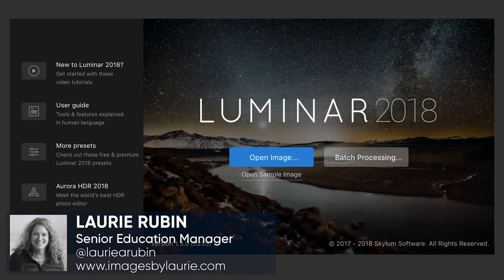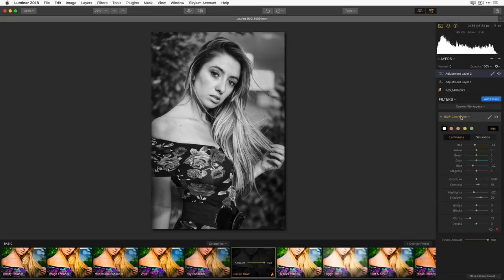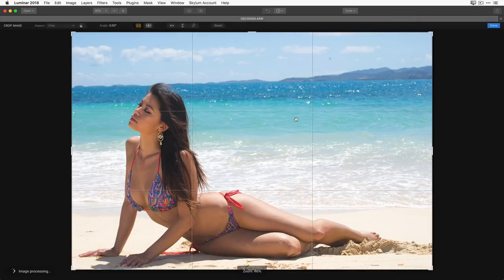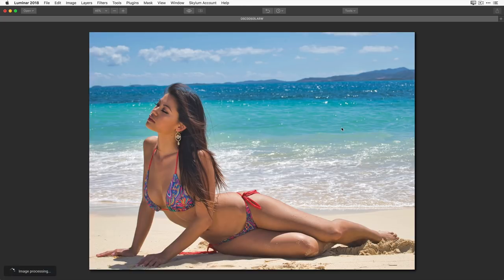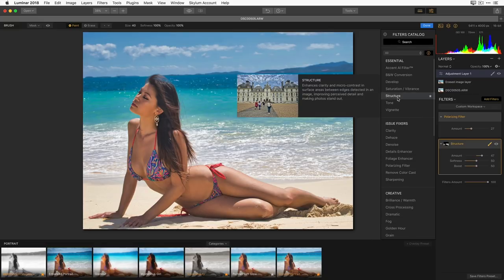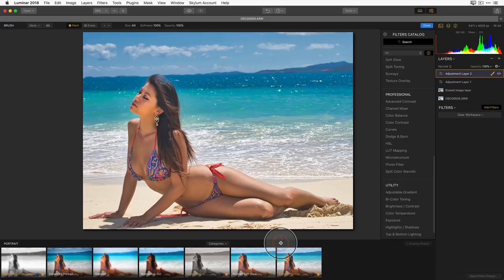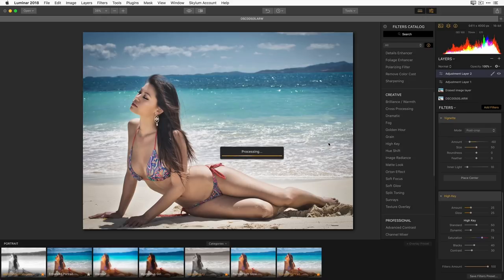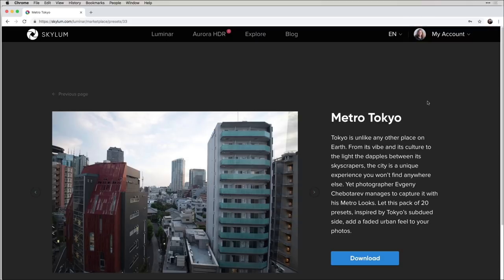Just the Basics — Luminar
​Are you new to Luminar? Want to learn more? Watch this informative video that will take you through the Luminar Interface and the tools that are available to create awesome images!